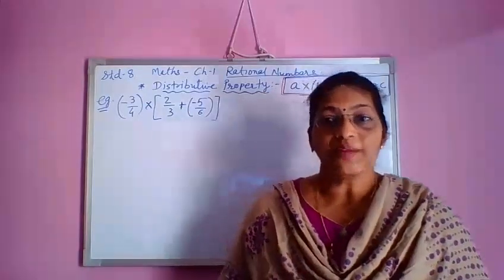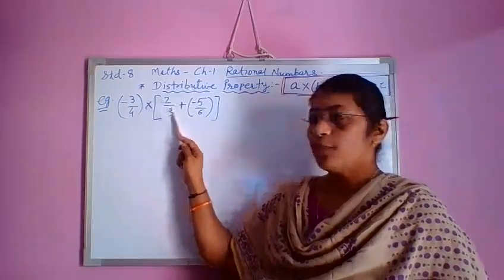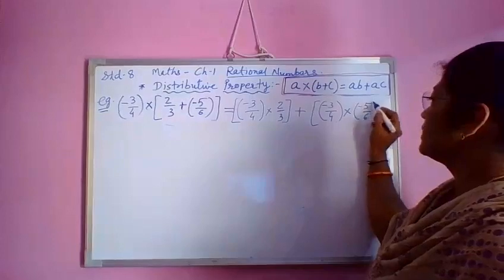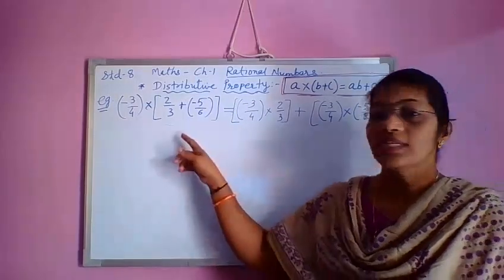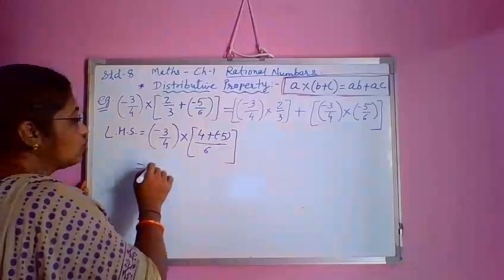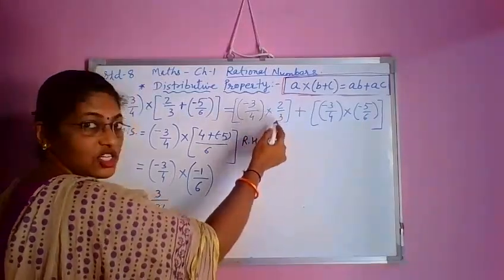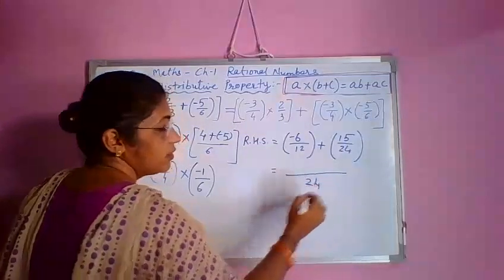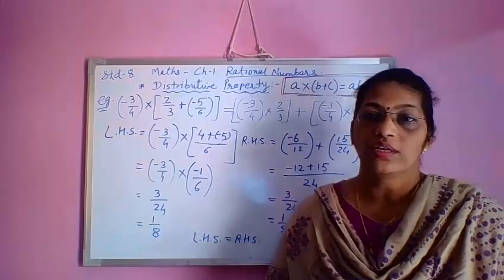JHB@ Part 5 # Std-8 maths # Ch-1 Rational numbers (Distributive Property) by Amita Dalvadi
Students will learn about Distributive property of Rational number for addition, subtraction , multiplication and division with examples.